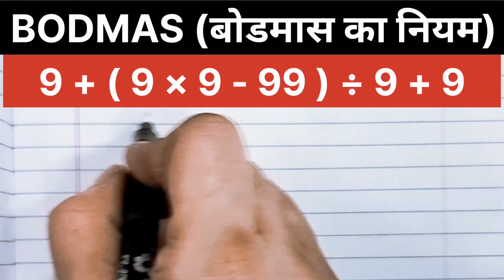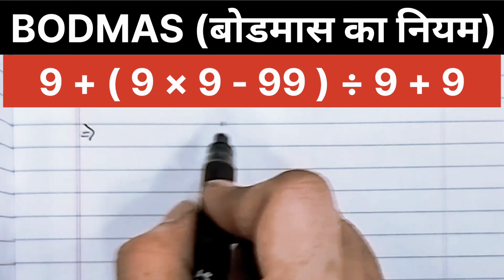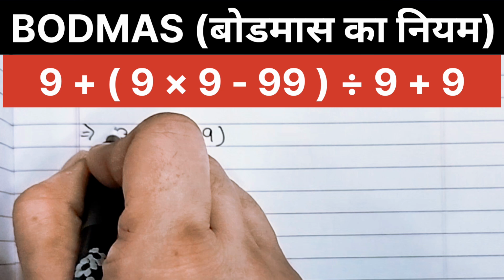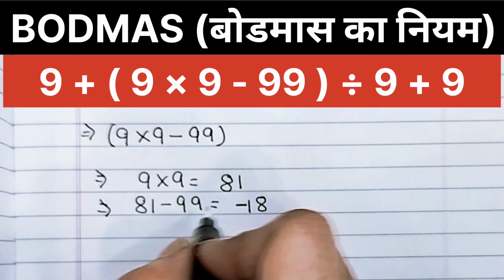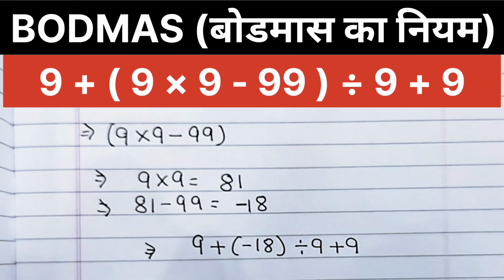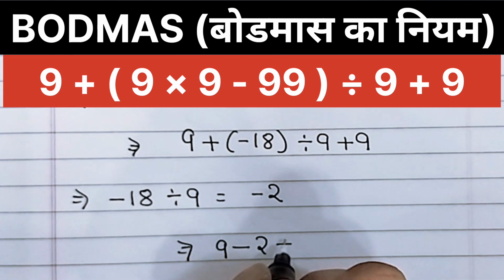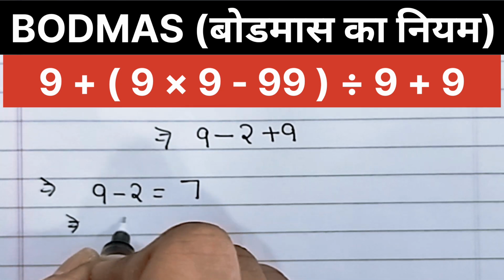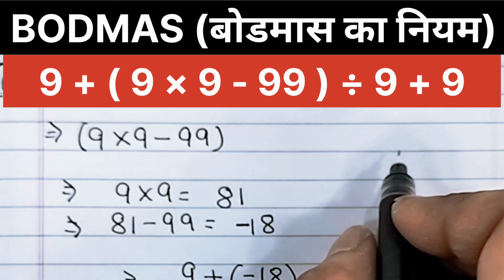"BODMAS Rule Trick 😱 | 99% Students Do This Wrong!”